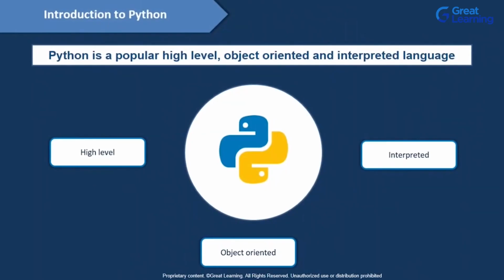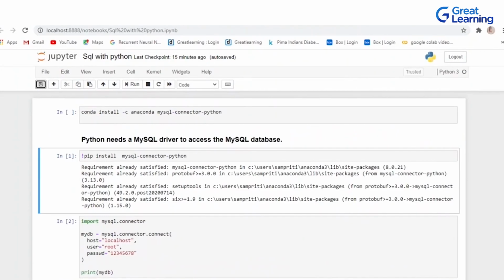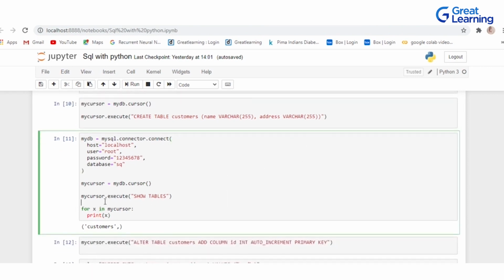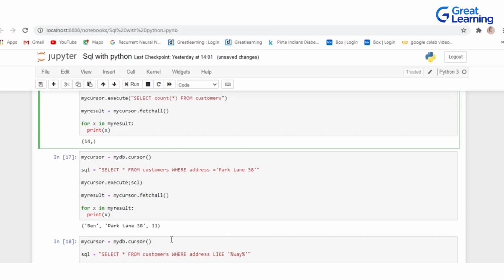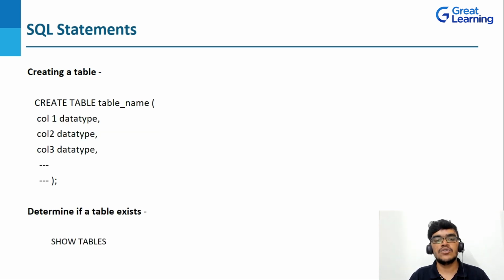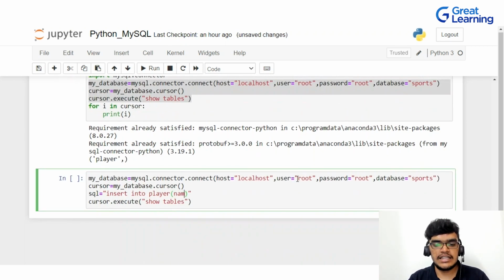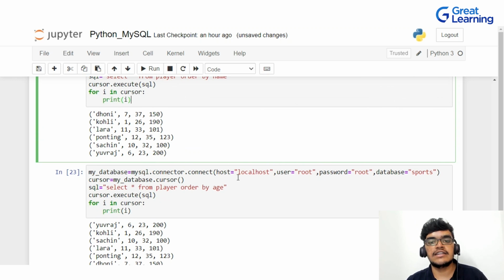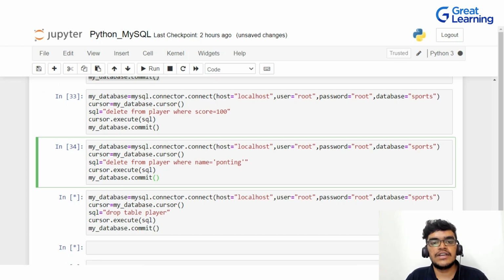Python MySQL | How to Connect Python with MySQL Database? | Great Learning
Python is a very well-known programming language that supports database applications as well. It includes many database servers; one popular database is MySQL. We can connect MySQL on the python platform using the MYSQL connector. In this video, we shall learn through a hands-on experiment by taking a simple problem statement to implement basic SQL queries.

🏁 Topics Covered:
00:01:48 Introduction to Python
00:08:46 Installing Python
00:11:07 MySQL with Python Demo
00:32:51 Establishing a Database Connection
00:36:52 SQL Statements
00:40:02 Problem Statement and Implementation
01:03:57 Summary

🔥Check Our Free Courses with free certificate:
📌Get your free certificate of completion for the My SQL Basics course, Register Now